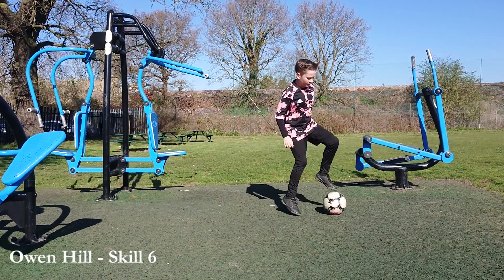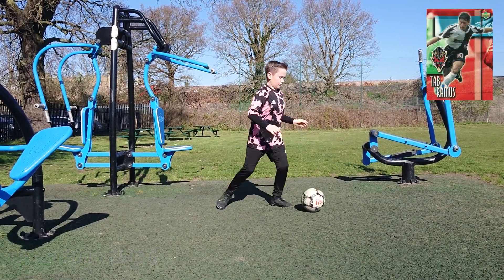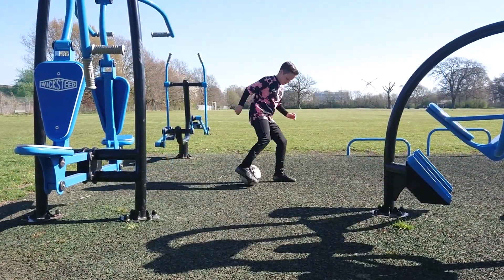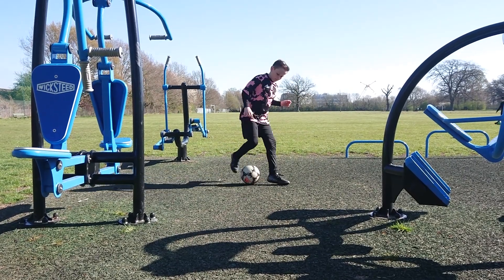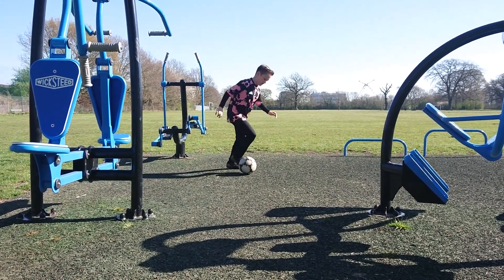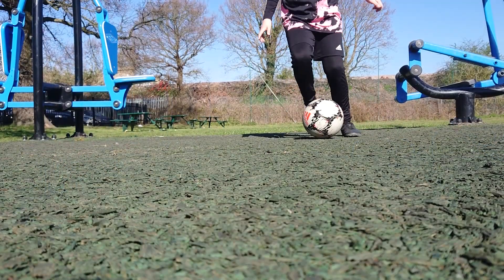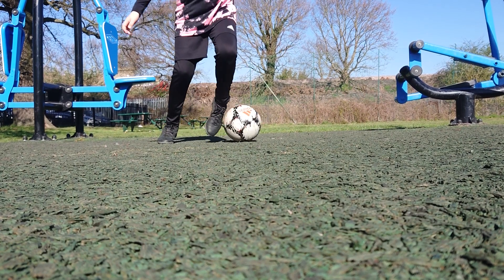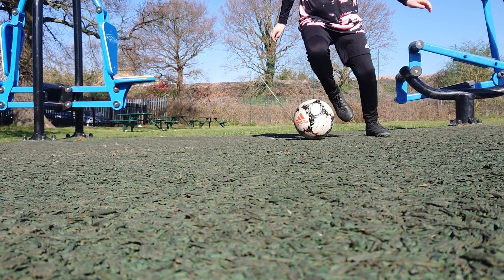Owen Hill Football Skill 6 (Tab Ramos - Right Foot)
One football skill to practice each day will help you improve your football skills and help you get better a little every day.